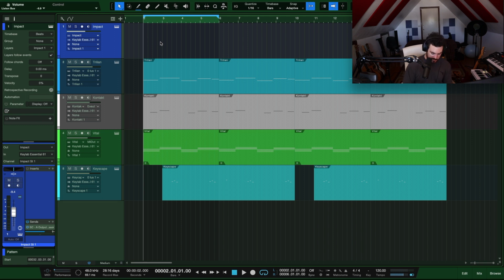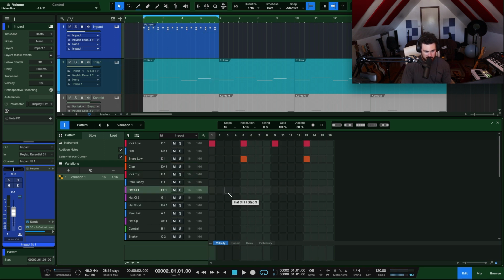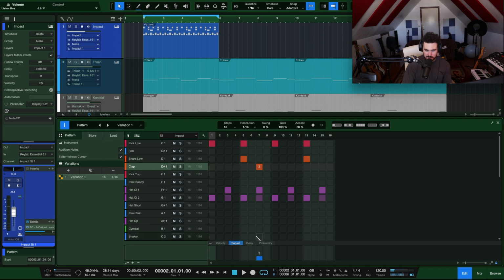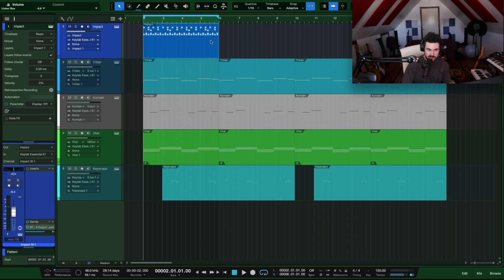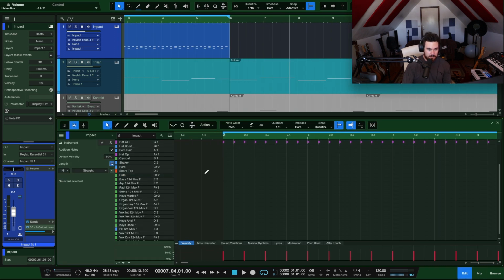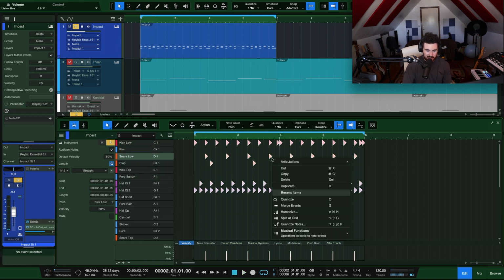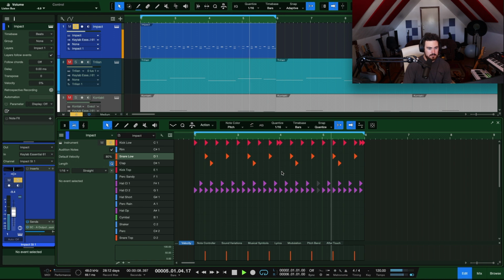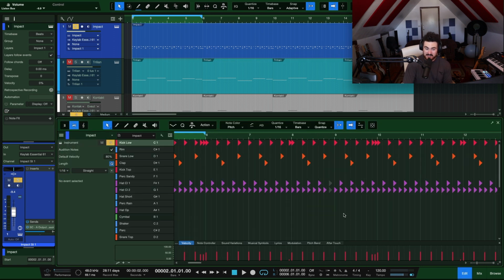How To Program Drums In Studio One